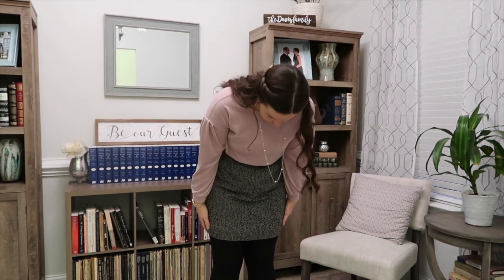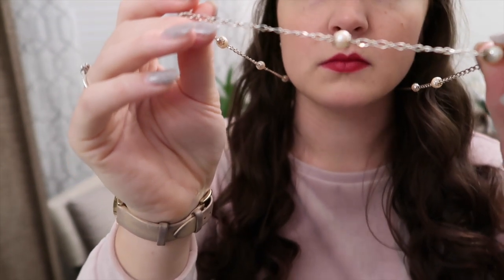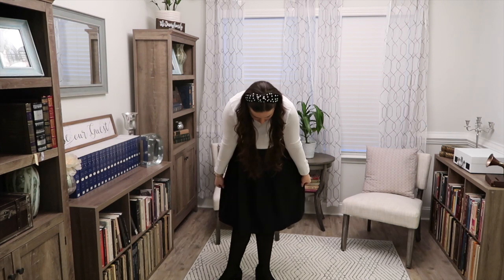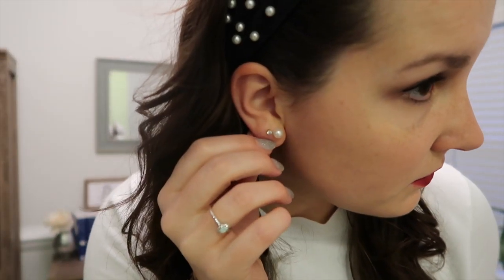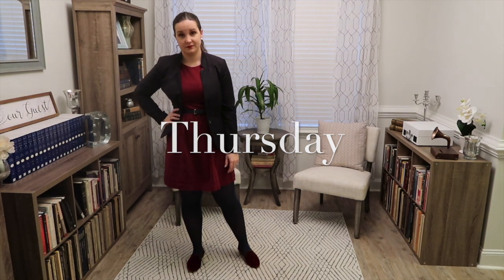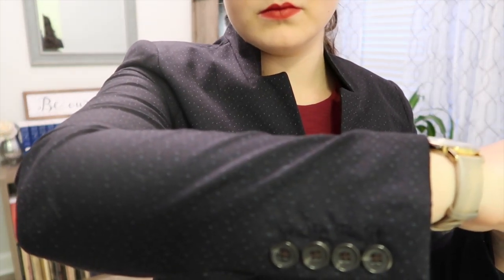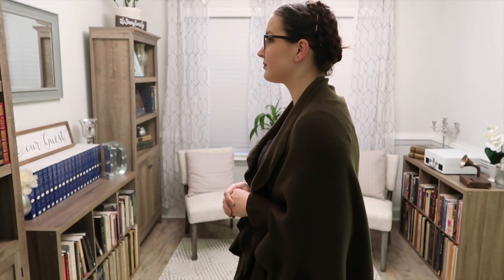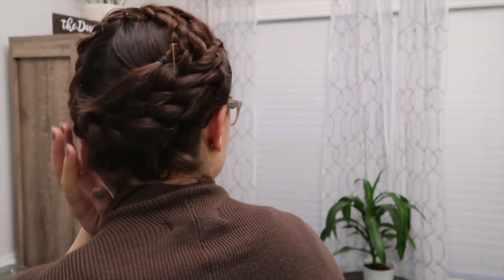WEEK OF WINTER TEACHING OUTFITS + all the hair accessories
A week of teaching outfits-- these are the outfits I wore for teaching elementary music in the first week of February 2020. The purpose of these videos is not necessarily for you to buy things, but to gather inspiration from your own closet. Some items are older, so not all may be available-- I'll link something close if I can!

Happy teaching!
Becca

Skirt (same, different color)
Skirt with scallops!
Shoes (similar)
Hair clips (similar)
Earrings (similar)

Skirt (same)
Headband (same)
Earrings (similar)
Shoes (similar)

Thursday
Dress (similar color)
Navy blazer
Earrings (same)

Friday
Wrap (similar)
Skirt with scallops!
Earrings (same)
Shoes (similar)

Helpful links: *Need a website? I use Siteground for mine!
*Need Pinterest or Instagram help? I use Tailwind and love it!
*Get free money with Ebates/Rakuten (this is how I paid for my blog!)
*Get free money with Ibotta app with code stwtw
*Get free money with Fetch Rewards with code AU0ER